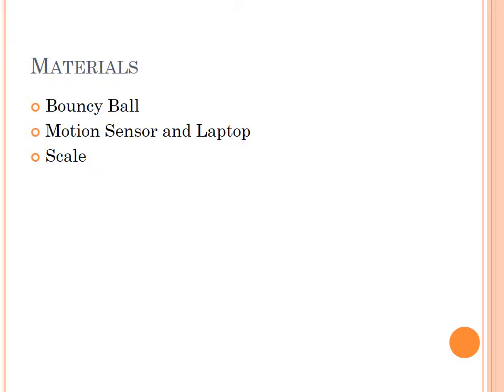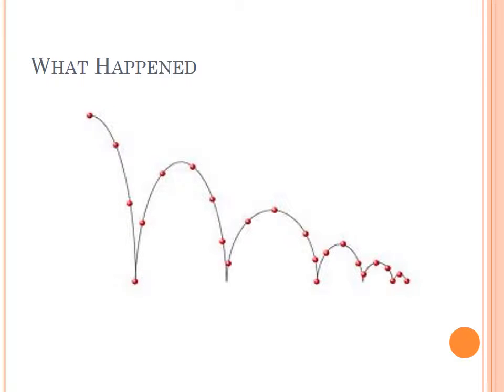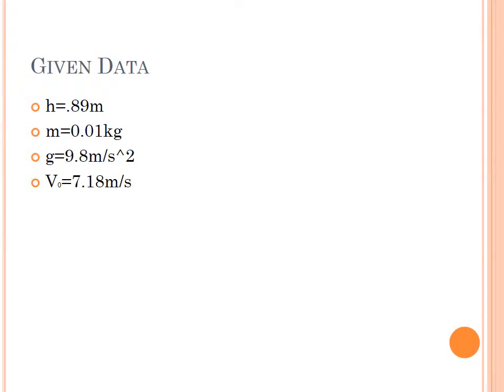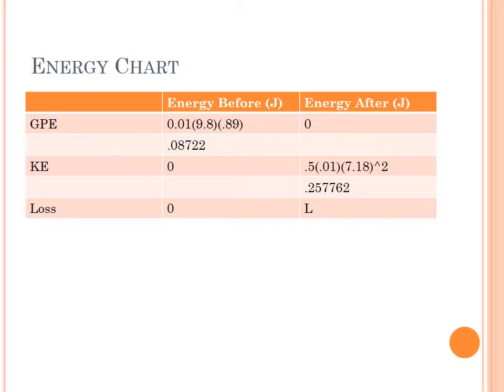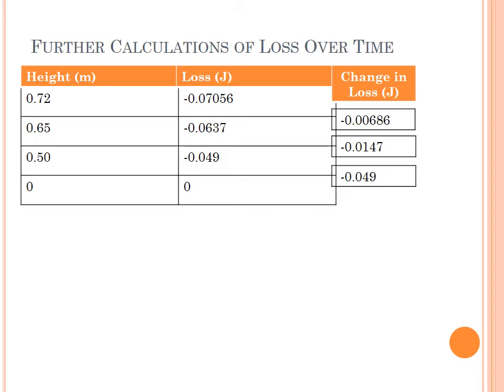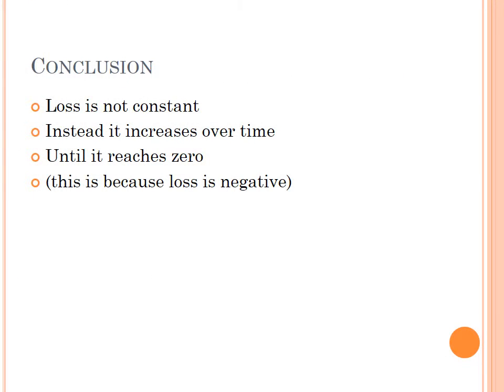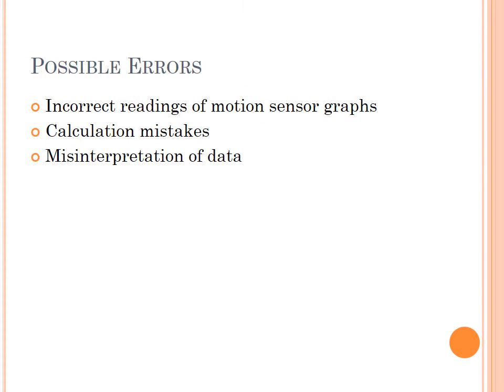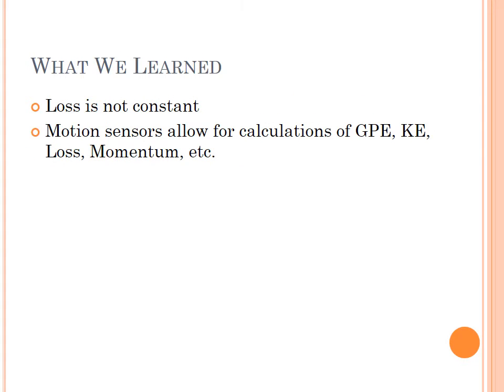Energy Loss Lab